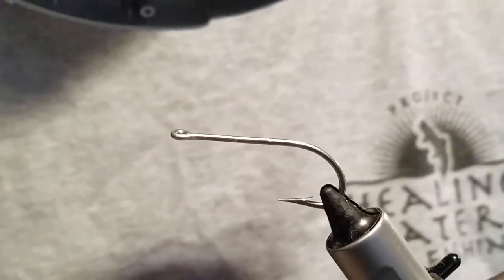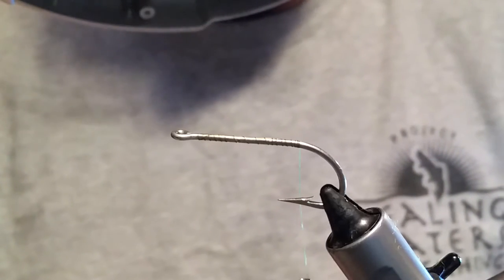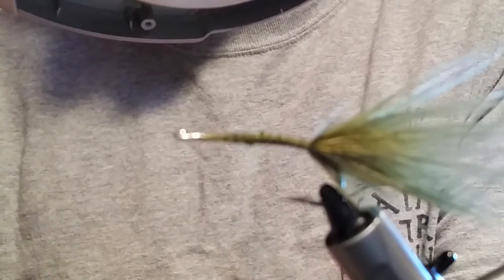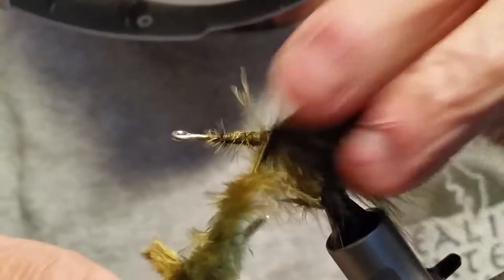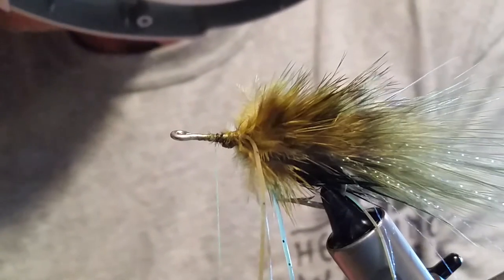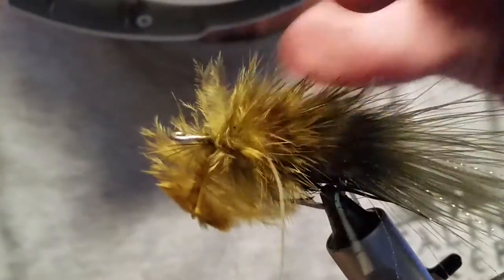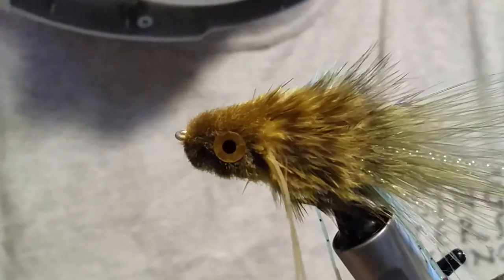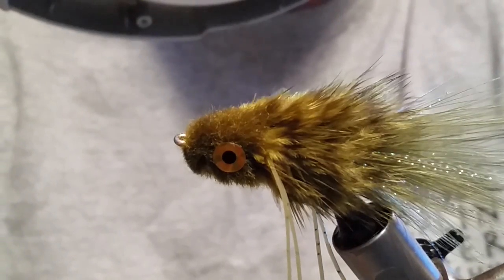Wool Head trout, bass, steelhead, fly pattern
Tying a wool head popper fly. Very easy to learn how to tie a wool head fly that will work with almost any fish. Can articulate or square head for popper bass fly.